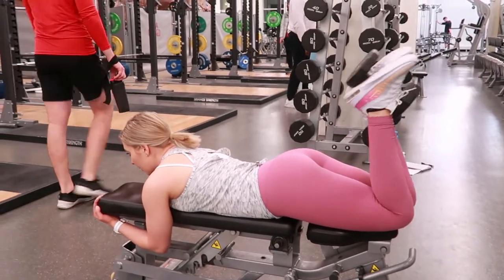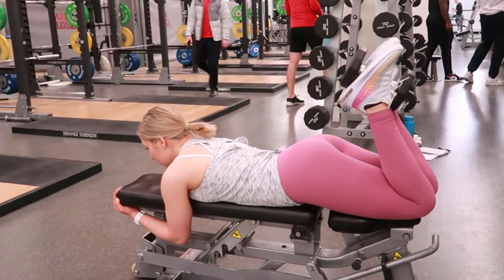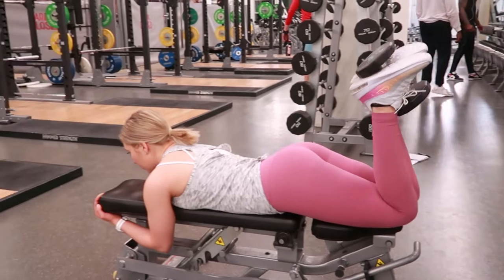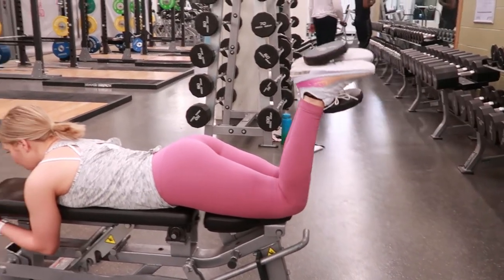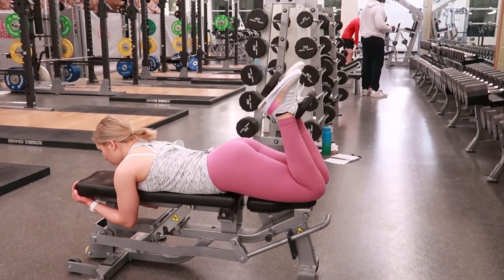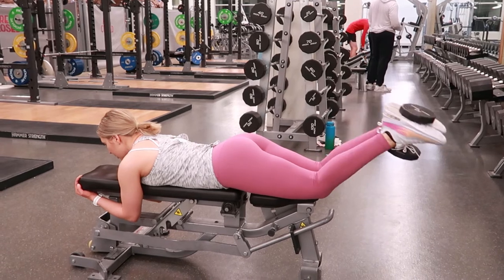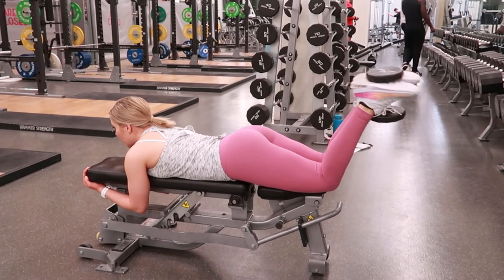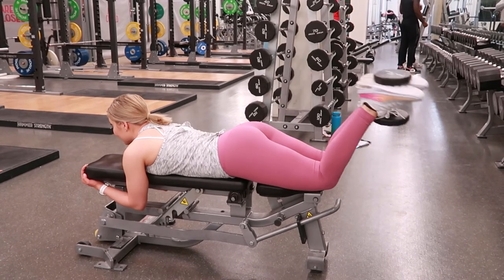How to do a Dumbbell Ham Curl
I hope it helped you learn how to do a dumbbell ham curl! Remember to use slow and controlled movements, this will help you focus on building up muscle in your hamstrings!